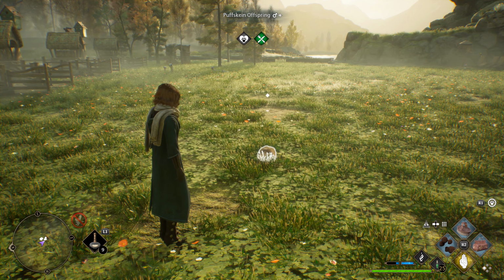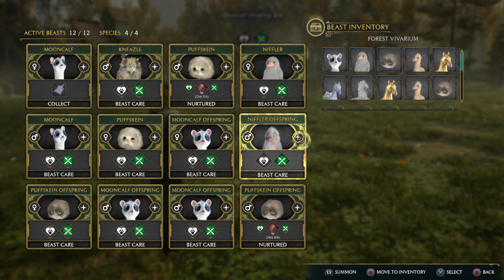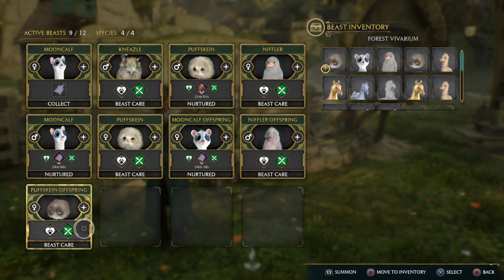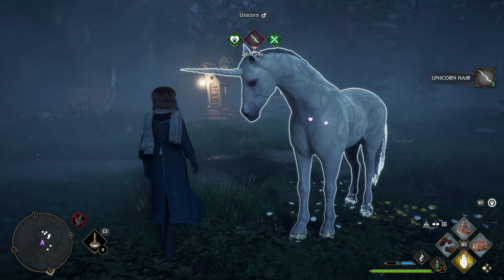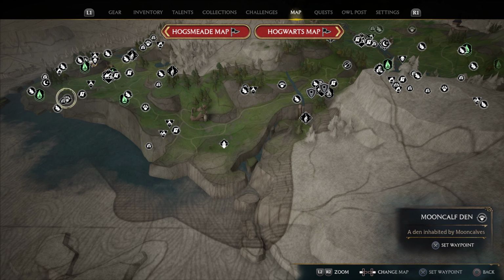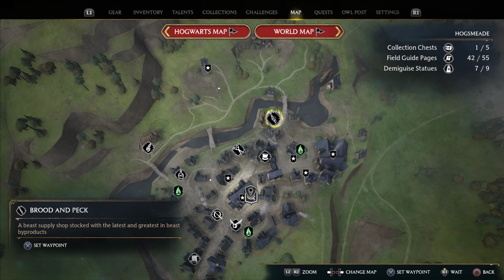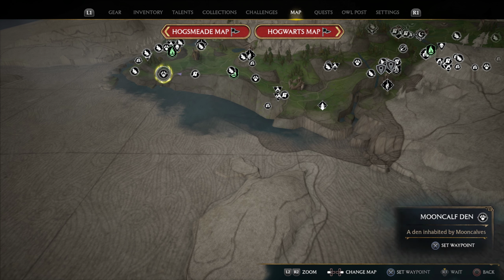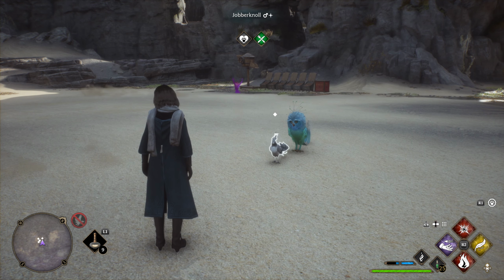Easy Shinies & Money in Hogwarts Legacy * Shiny Magical Beasts * 20-25k an Hour!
Let's get shiny beasts / magical creatures and easy money in Hogwarts Legacy! If you’re really efficient and focused you can get upwards of 20-25k an hour if you fill your bag 8-10 times.

“The baby magical beasts do not grow up in Hogwarts Legacy yet, however, it might change in the future.” Per Google, edit to update since I didn’t have this information when I made the video.

Check out the room of requirement and further details on vivariums here at (Video will be posted at 3pm EST on 02/13/23)

and link your Youtube to Discord.

Nightbot commands:
!member
!commands